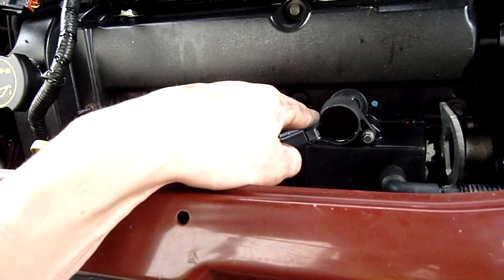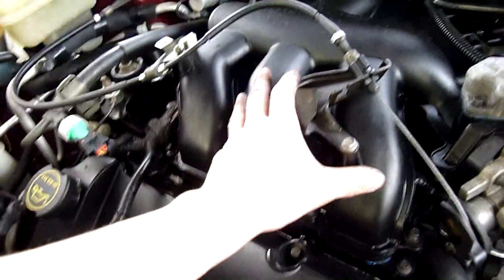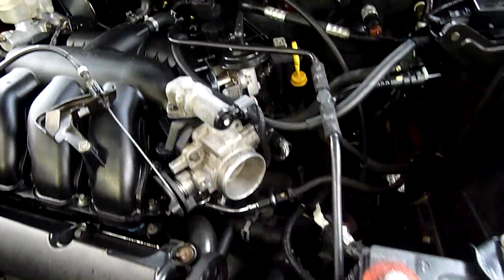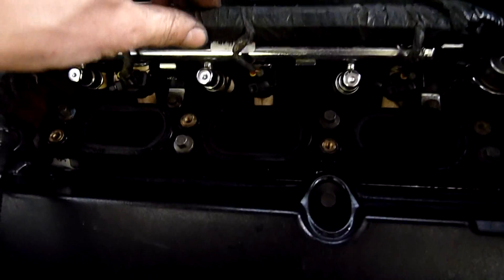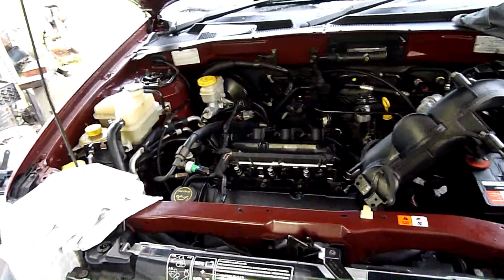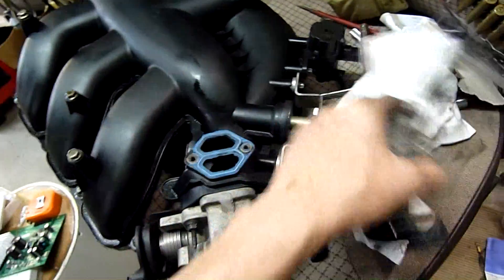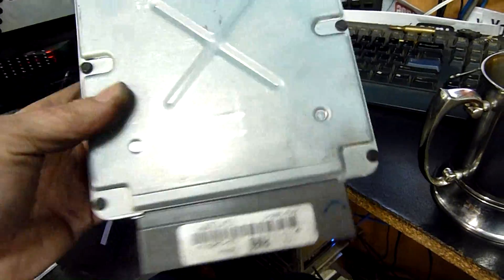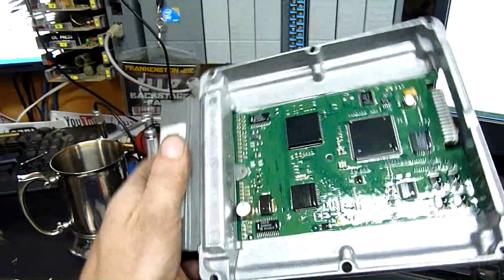Isolating the Issue 2001 Ford Escape Fuel Injection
::::::: Fault was fixed in the end, by swapping around cylinder No4 and No6 coil pack plugs!. previous owner got it back on the wrong way!!!

Working through the checklist of things to test.
Ign spark test OK, swapped to good used coils, no change.
Comp test OK (  140, 160, 140 on missing bank)
Vac Test OK (now,after hose and base gasket fixes)
Fuel Rail Leakdown - OK, holds pressure indefinitly, no leaky injector.
Fuel injector signal test- awaiting test.
injector rail reconditioning next in line provided PCM is driving them properly.
O2 sensor on missing bank, no change when unplugged, could be a part of the problem will bypass with resistor next.